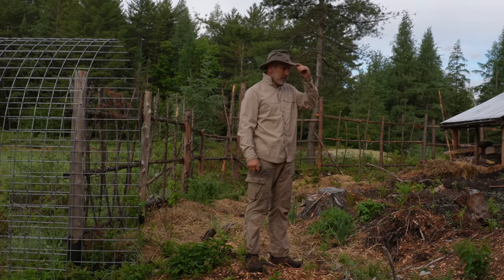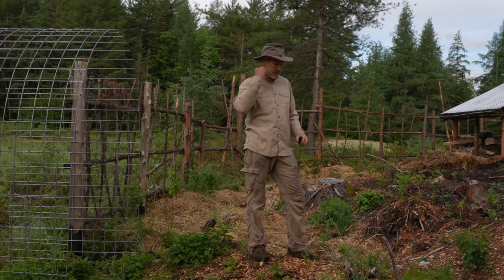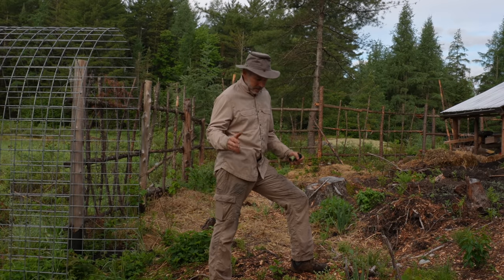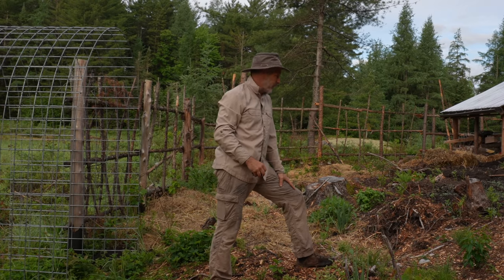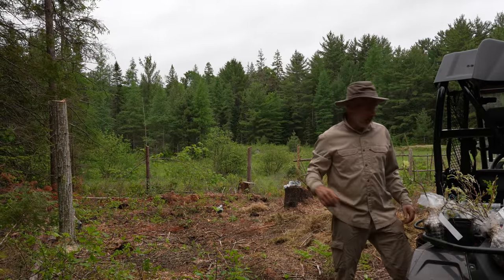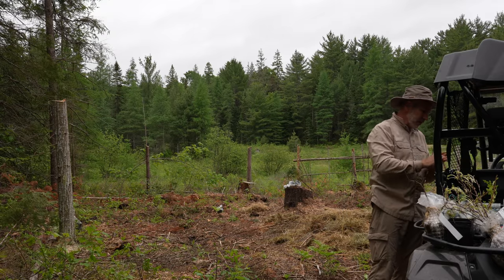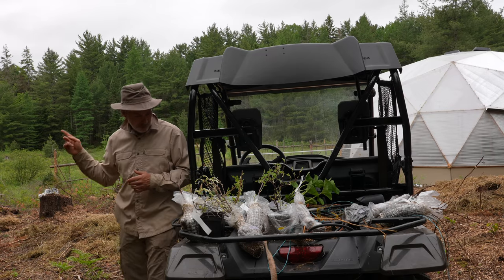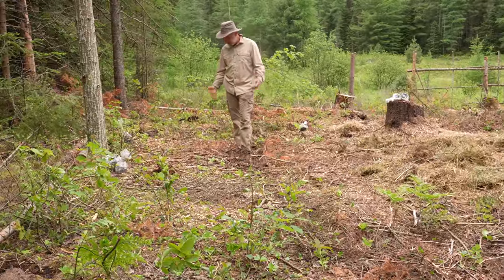Planting 300 Potatoes in the Forest, Early June Forest Garden Tour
14 months ago, I cleared 1/4 of an acre of boreal forest to build a greenhouse and start a permaculture garden with annual and perennial fruit, vegetables, herbs, spices and medicinal plants. This spring, I have planted 300 potatoes, countless assorted vegetables and hundreds of fruit and nut trees and bushes and I'm excited to see how it produces this year!

Mailing Address for items sent by regular mail:
My Self Reliance/Shawn James
51 King William Street
Huntsville, ON
P1H 0B5
Canada

Address for items sent by courier:
200 Manitoba St., Unit 3, Suite 415
Bracebridge, ON P1L 2E2
Canada